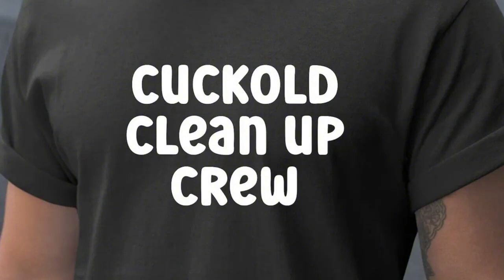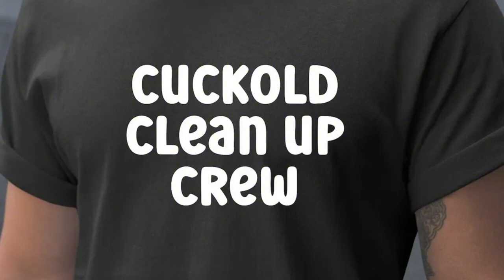Strategies To Promote Critical Thinking In The Cuckolds - Building On The Tenth Man Concept